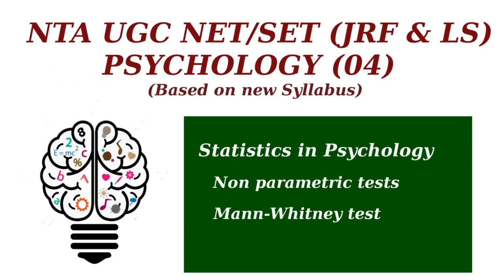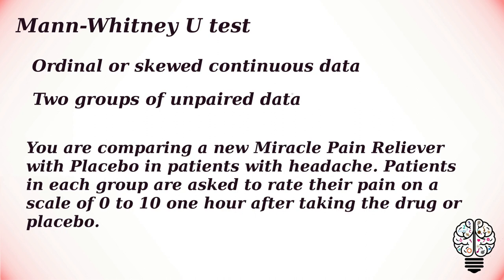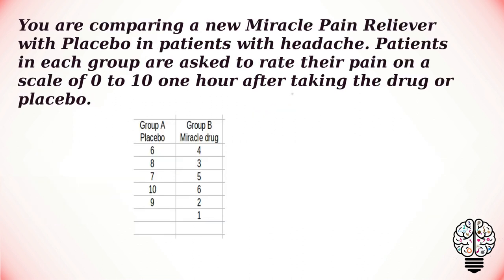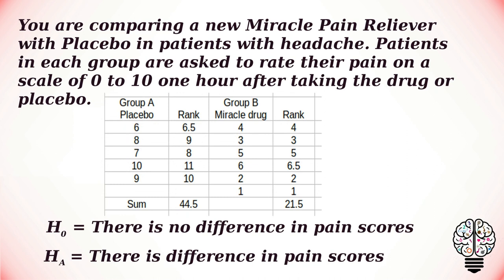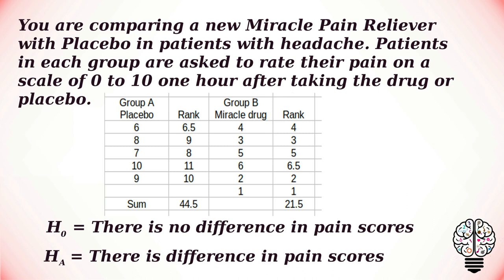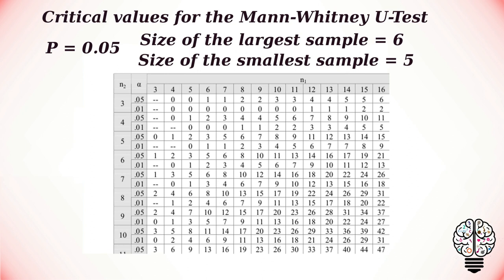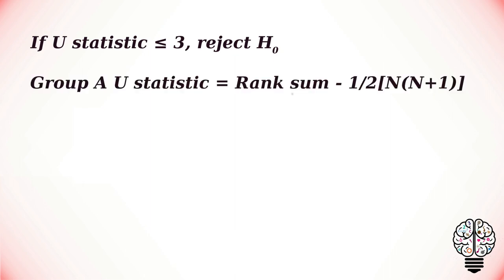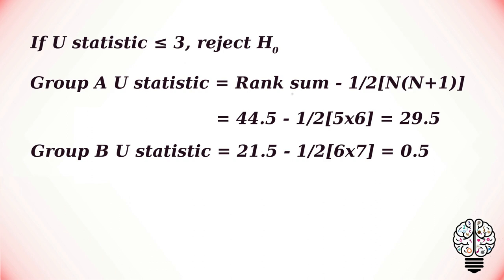Mann-whitney U test | Non parametric tests | Statistics in Psychology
Statistics in Psychology: Non parametric tests - Mann-whitney U test